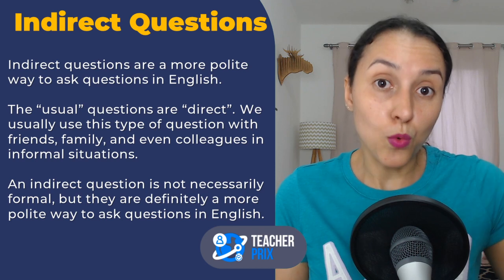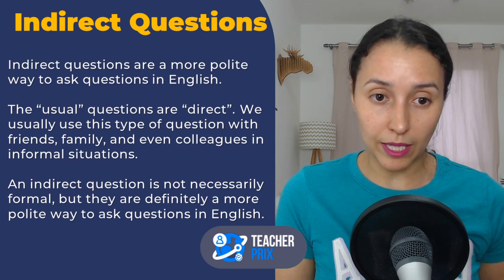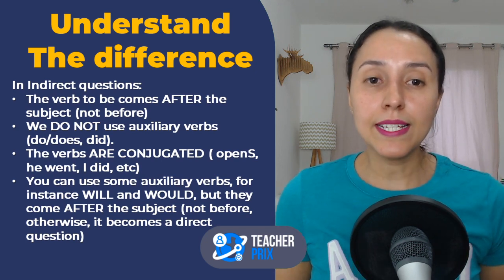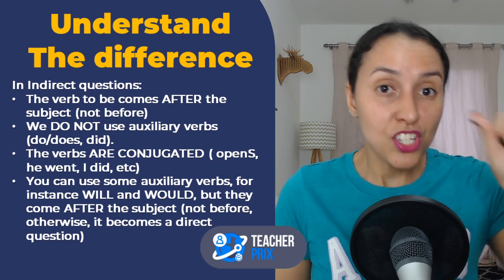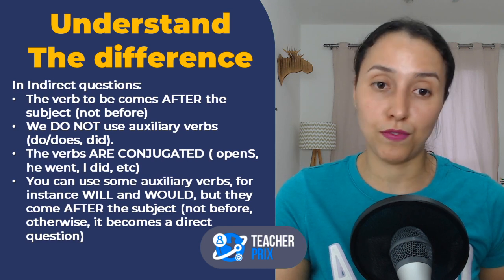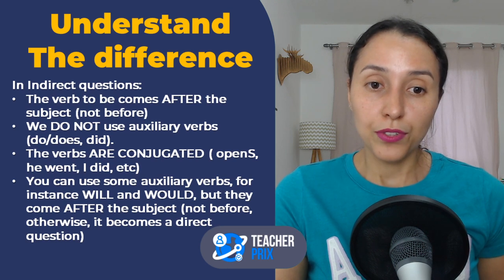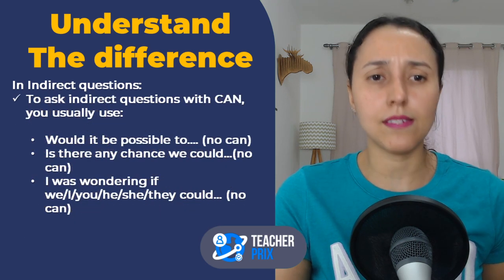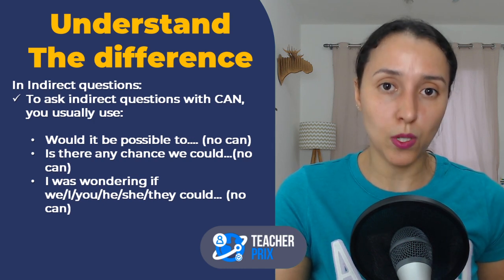English Grammar How To Make Indirect Questions in English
How about learning how to make indirect questions in English? In this English grammar, lesson, I am going to teach you another grammar lesson. I am going to show you how to make indirect questions in English. Many English learners don’t know how to make indirect questions and end up only using direct questions, when in reality, there is a different way to ask questions in English so in this English grammar lesson,  I will give you the explanations and definitions, and will show you the structure and examples of how to ask indirect questions in English.
I like this lesson very much because many English learners have no idea how to ask an indirect question or don’t even recognize an indirect question in a conversation in English. Most of the time, students learn to make only direct questions which are great and you should definitely use them. However, it is also important to learn different ways native speakers ask questions in English and that’s what I am going to do in this English lesson.
I also prepared a pdf file for you to practice and I will be sending this file to the people in my telegram group.
You will receive a very nice e-book as well as the link to the telegram I hope you enjoy this lesson.
Improve your English grammar because that will help you improve your English skills and speaking skills. By learning grammar in English, you will be able to have more and better structure to communicate efficiently in English.
I have several English grammar lessons that will help you become a better English speaker.

DOWNLOAD MY FREE-EBOOK ANG GET TELEGRAM LINK